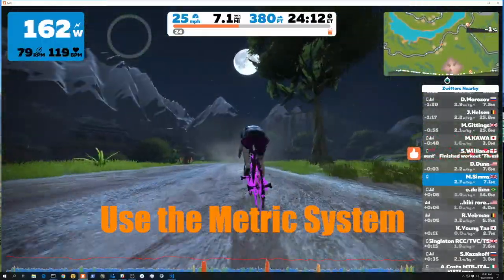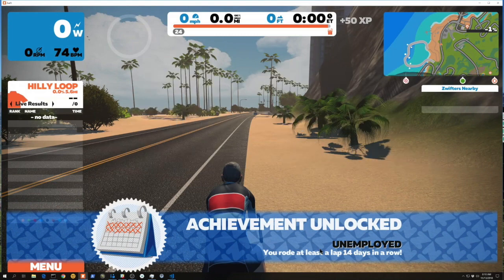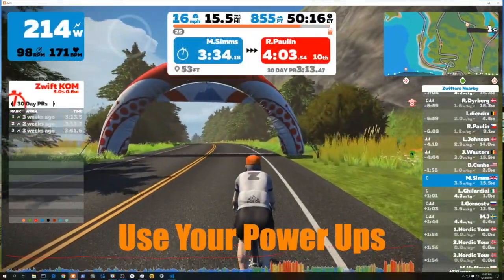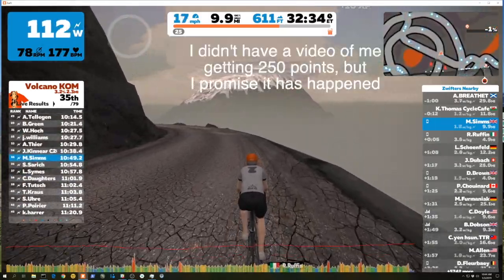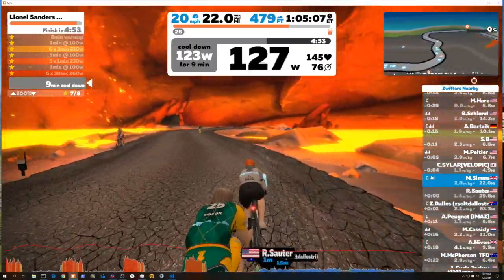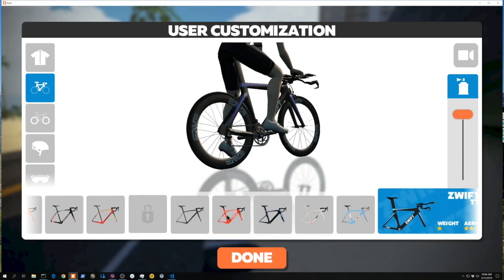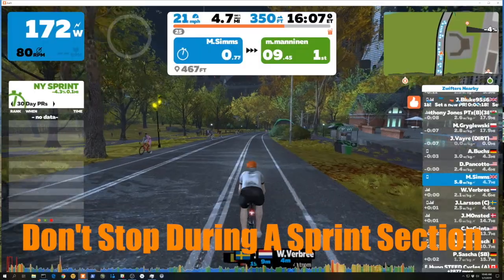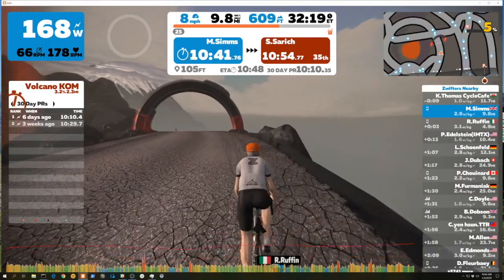How To Level Up On Zwift As Quickly As Possible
My tips for acquiring points and advancing through the Zwift levels as quickly as possible.